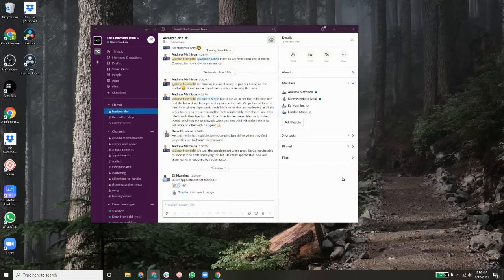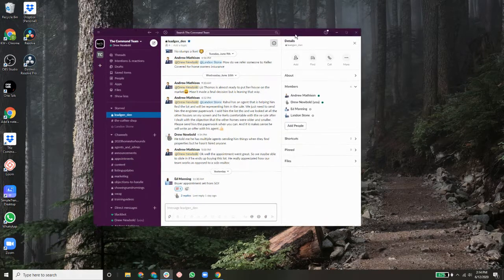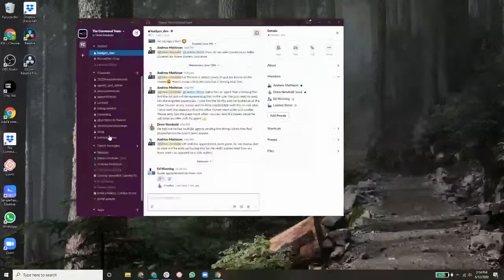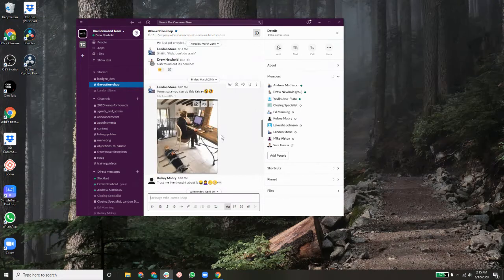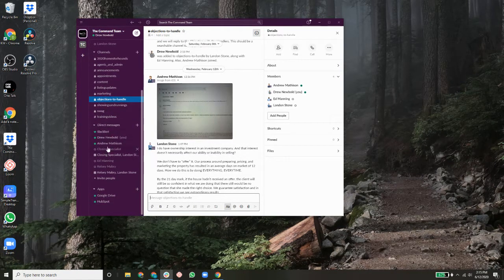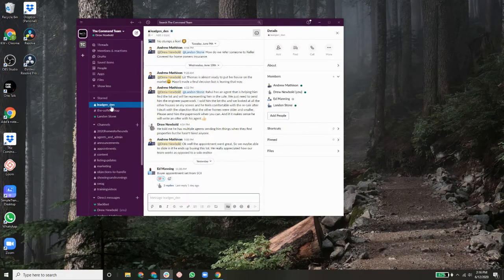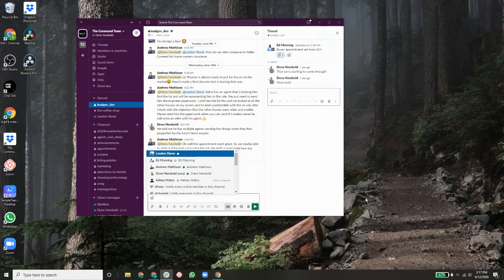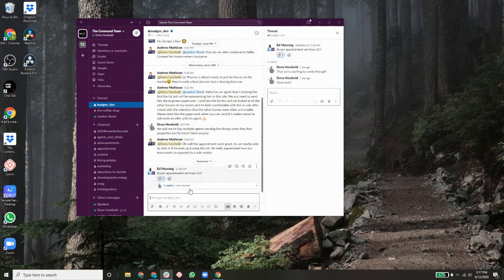Team communication with Slack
How the Command Team uses slack for team communication.